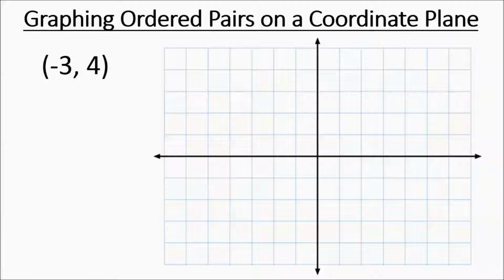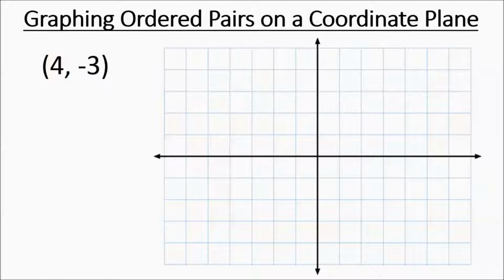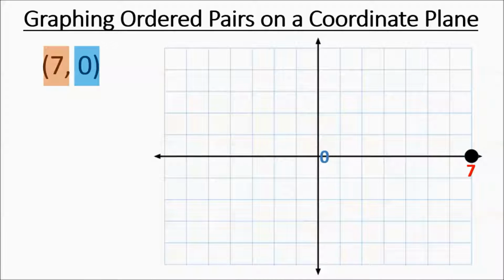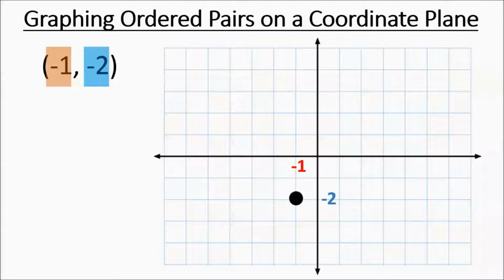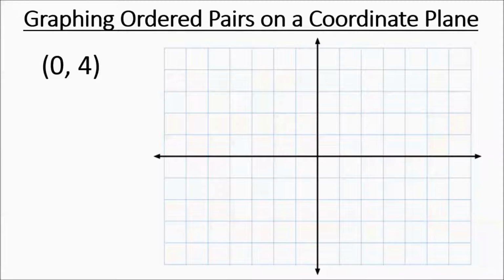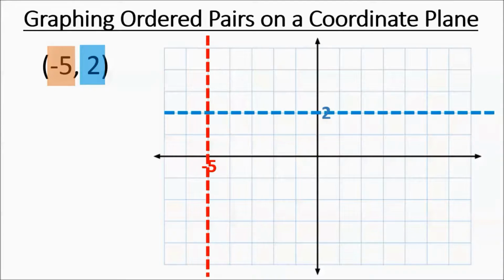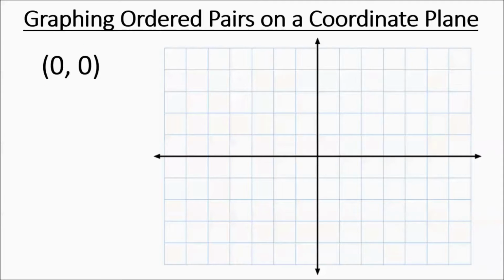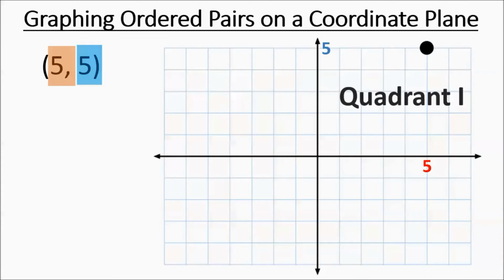Graphing Ordered Pairs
How to plot an ordered pair (x, y) on a coordinate plane